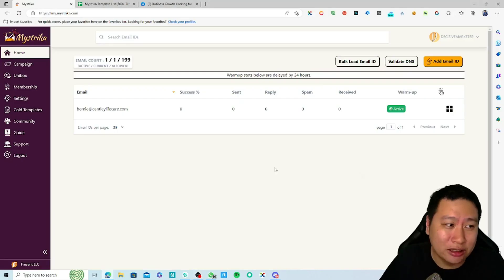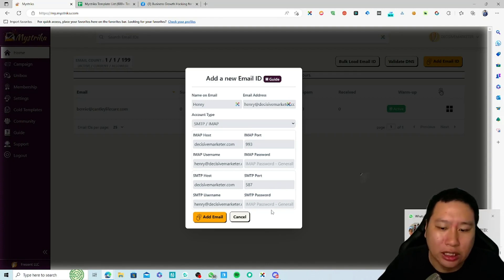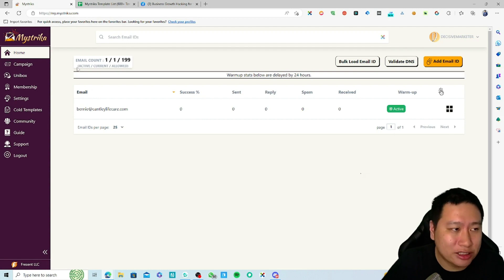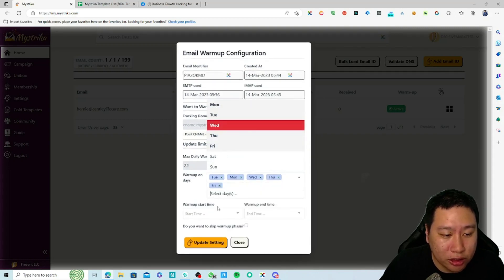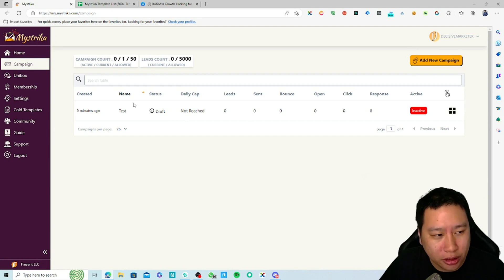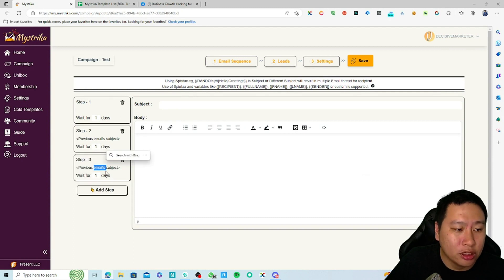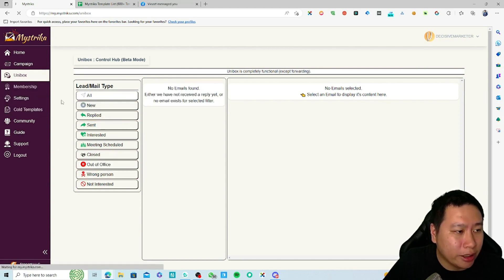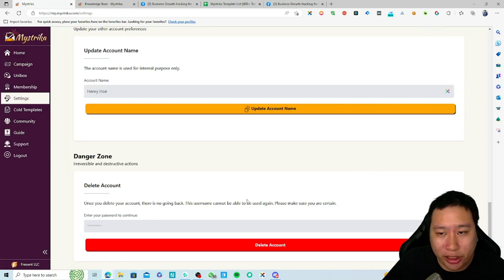Mystrika Review - All-in-One Cold Email Outreach Tool with Warming, Drip Campaigns & Unified Inbox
Mystrika is an all-in-one cold email outreach software. It comes with email warming, drip campaigns and an unified inbox.